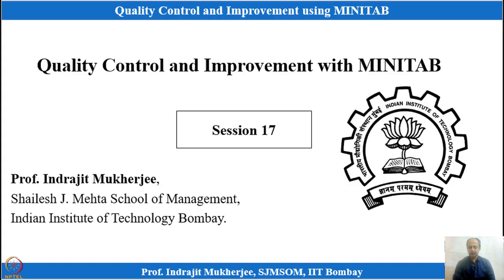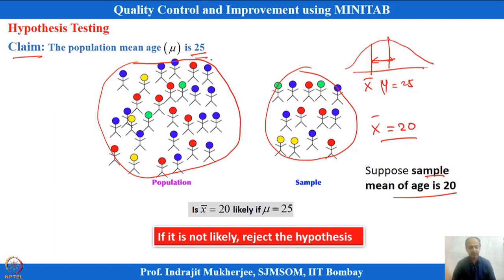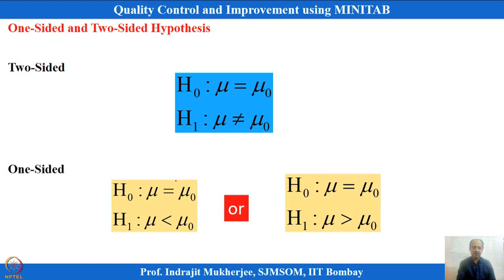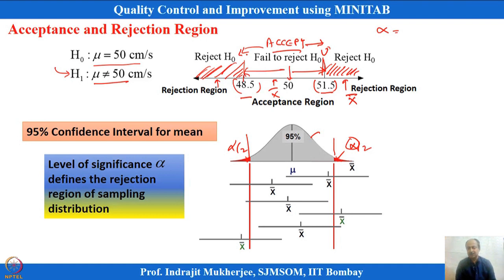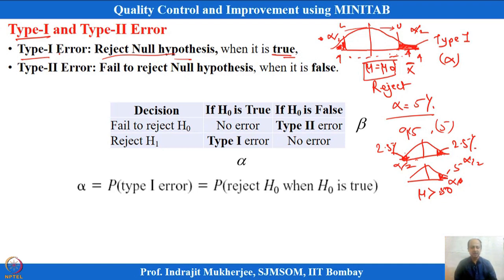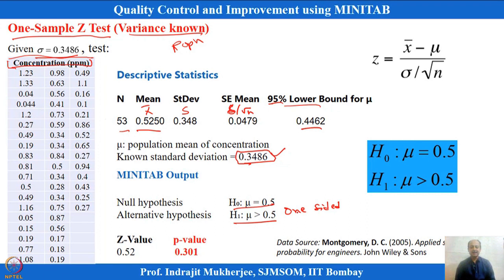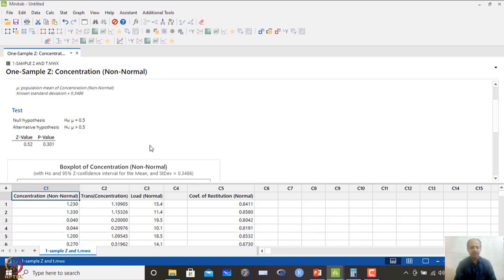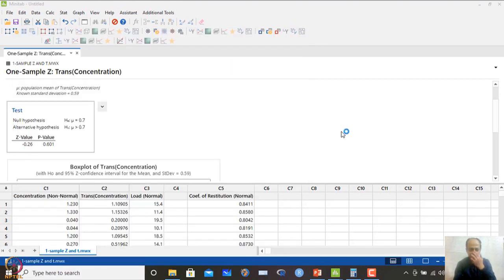Lecture 17: Hypothesis Testing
One-sided Hypothesis, Two-sided Hypothesis, Type I error, Type II error, Z test